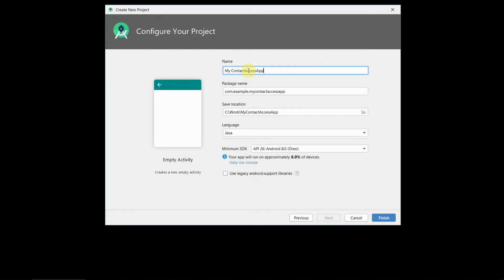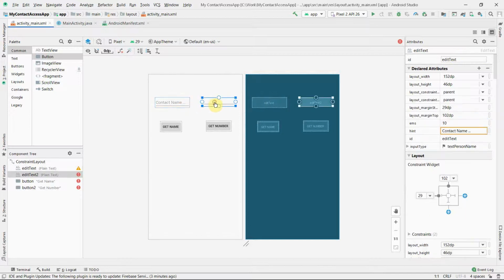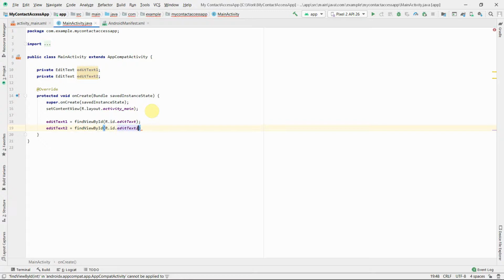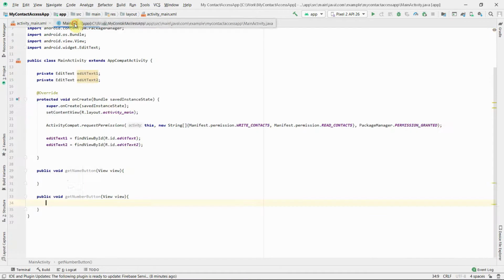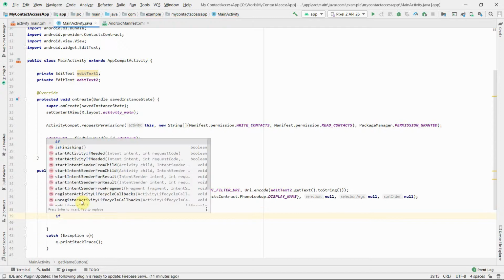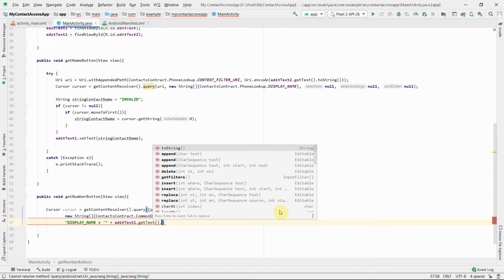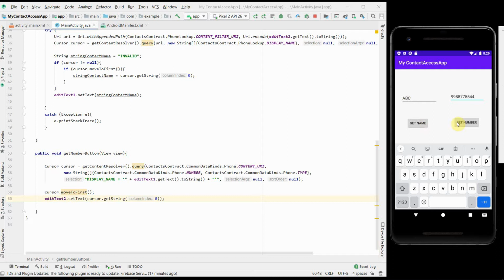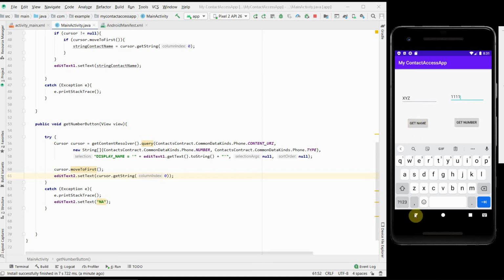How to read or access the contacts saved in the phone from your Android App?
If the Number is entered or provided then the respective Name is returned and printed in the edit text for display.

Similarly, if the Name is entered or provided then the respective Phone number is retrieved and displayed on the respective edit Text.

However, the java code is being pasted below also for reference:

package com.example.mycontactaccessapp;

import androidx.appcompat.app.AppCompatActivity;
import androidx.core.app.ActivityCompat;

    private EditText editText1;
    private EditText editText2;

    protected void onCreate(Bundle savedInstanceState) {
        super.onCreate(savedInstanceState);
        setContentView(R.layout.activity_main);

        ActivityCompat.requestPermissions(this, new String[]{Manifest.permission.WRITE_CONTACTS, Manifest.permission.READ_CONTACTS}, PackageManager.PERMISSION_GRANTED);

        editText1 = findViewById(R.id.editText);
        editText2 = findViewById(R.id.editText2);

    public void getNameButton(View view){
        try {
            Uri uri = Uri.withAppendedPath(ContactsContract.PhoneLookup.CONTENT_FILTER_URI, Uri.encode(editText2.getText().toString()));
            Cursor cursor = getContentResolver().query(uri, new String[]{ContactsContract.PhoneLookup.DISPLAY_NAME}, null, null, null);

            String stringContactName = "INVALID";
            if (cursor != null){
                if (cursor.moveToFirst()){
                    stringContactName = cursor.getString(0);
            editText1.setText(stringContactName);
        catch (Exception e){
            e.printStackTrace();

    public void getNumberButton(View view){
        try {
            Cursor cursor = getContentResolver().query(ContactsContract.CommonDataKinds.Phone.CONTENT_URI,
                    new String[]{ContactsContract.CommonDataKinds.Phone.NUMBER, ContactsContract.CommonDataKinds.Phone.TYPE},
                    "DISPLAY_NAME = '" + editText1.getText().toString() + "'", null, null);

            cursor.moveToFirst();
            editText2.setText(cursor.getString(0));
        catch (Exception e){
            e.printStackTrace();
            editText2.setText("NA");